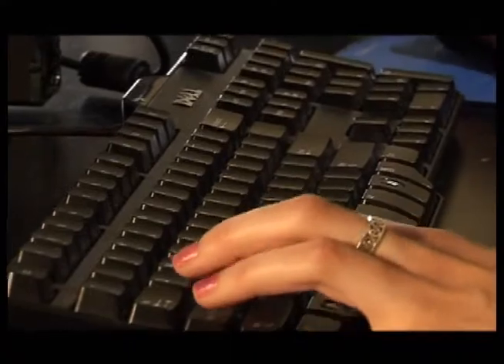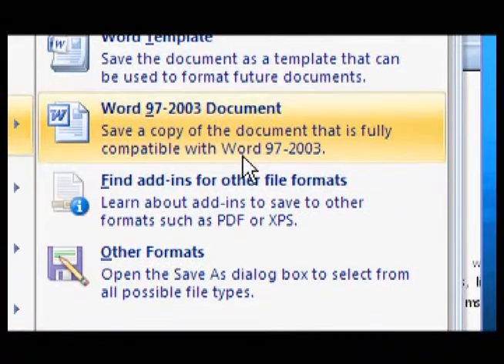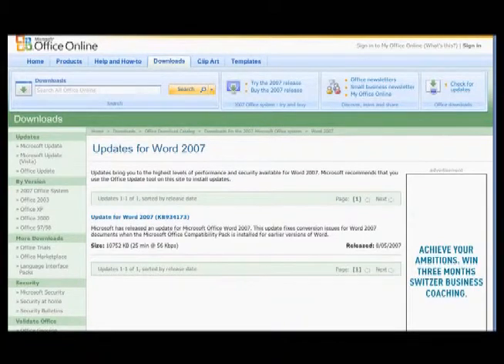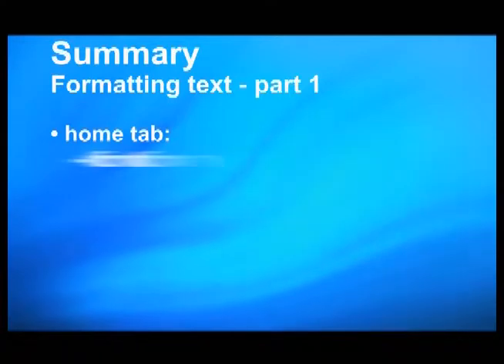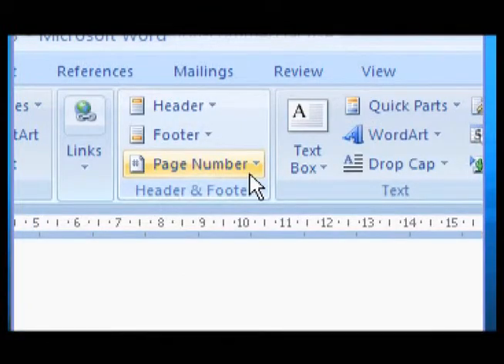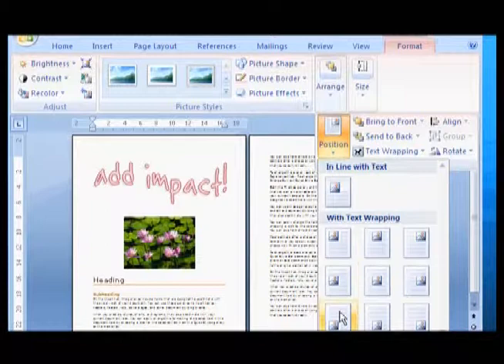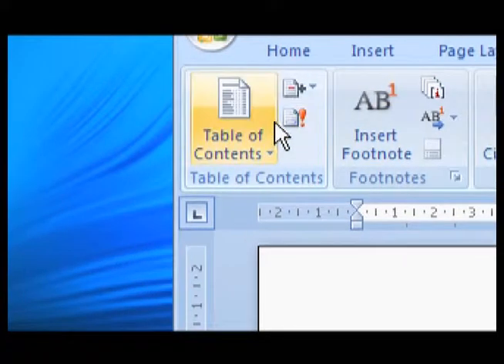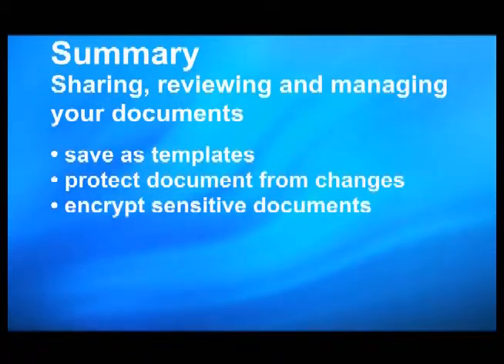Tutorial for Microsoft Word 2007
Teach Yourself series
Microsoft Word 2007
Tutorial.
It's good for self practice at your home